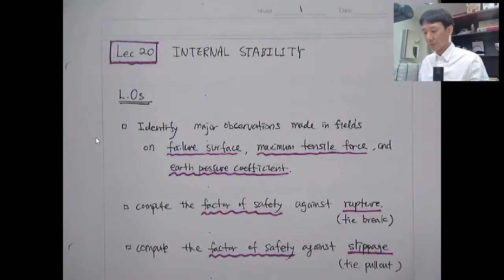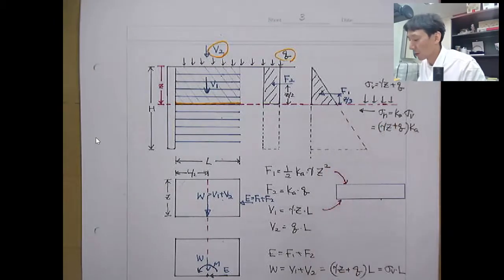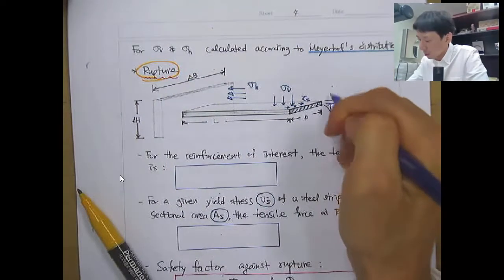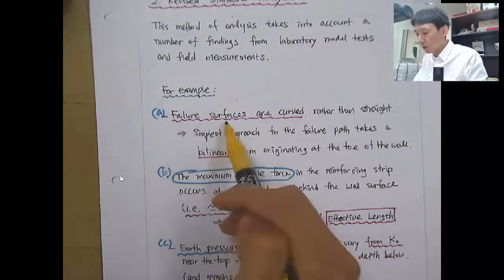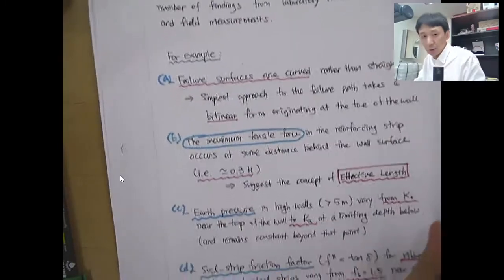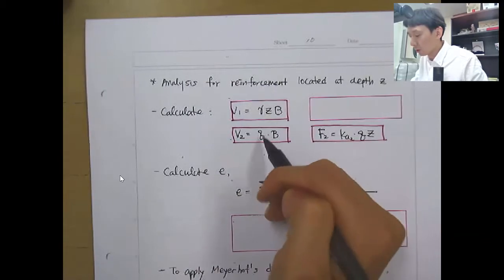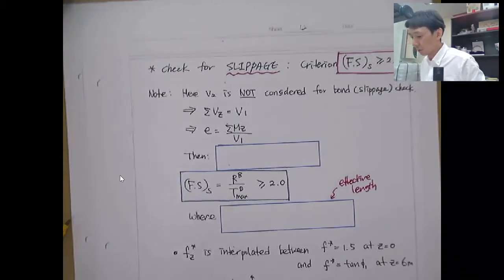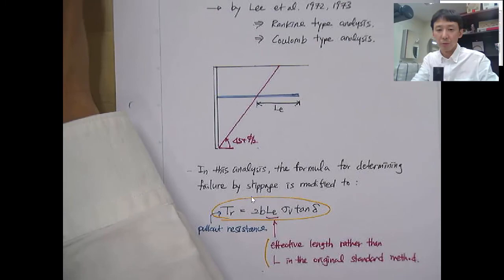CE437 Lec20 Internal Stability